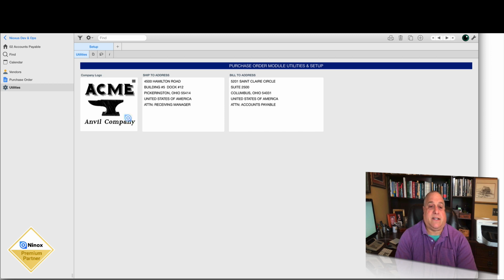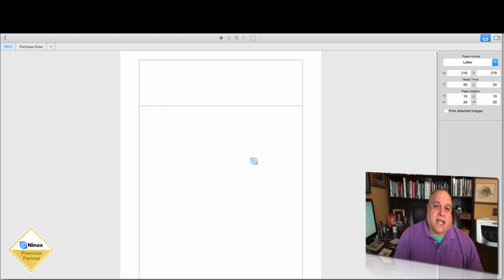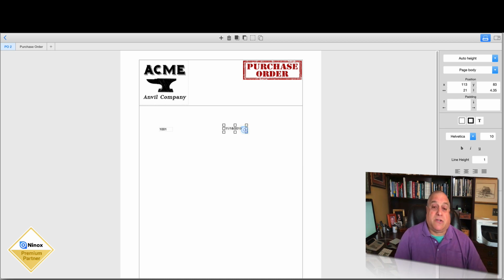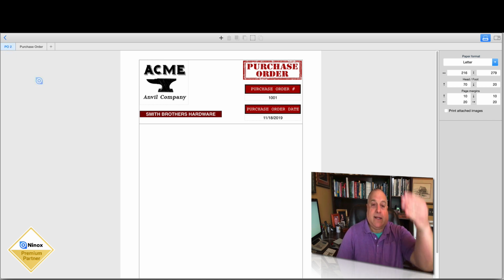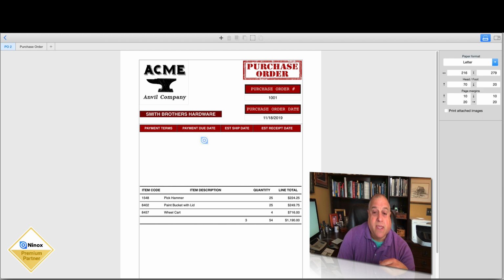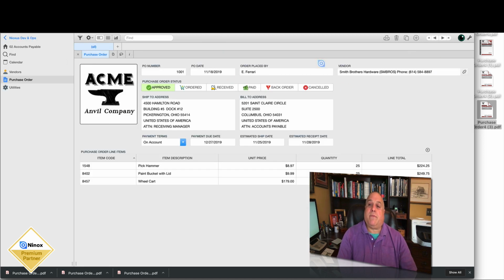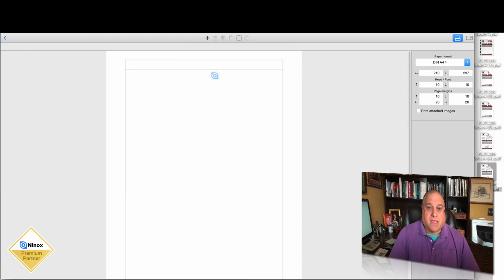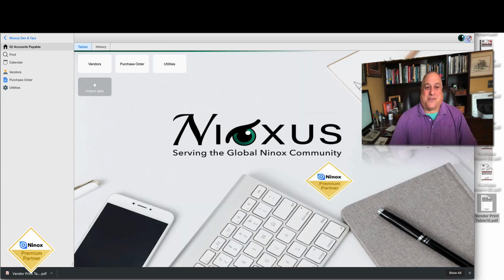600.08 - Creating Reports in Ninox and Printing Embedded Views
Professional-looking reports are crucial to any information management system.  And the Ninox Database Solution provides users with one of the most powerful reporting engines available.

In this class, we explore basic and intermediate report layout best practices, tips and tricks and we also answer the question "How do I print an embedded View?".  (To find out how to print embedded views, fast-forward to the 1:01:22 point in the class.)

This video is a must-watch for anyone who wants to include great looking reports in their Ninox Solution.

THE NIOXUS ACCOUNTS PAYABLE & PURCHASE ORDER MODULE
Check out the latest Solution Application available in the Nioxus Member Portal.  This full-featured Accounts Payable application can stand on its own or be used as a great starting point for your Ninox Accounting System.  Free to download for Nioxus Members.